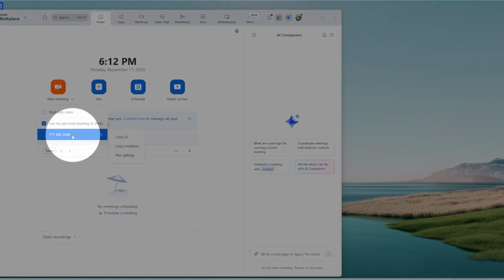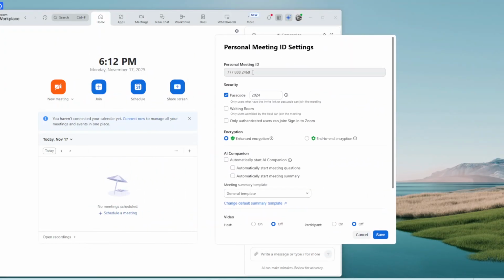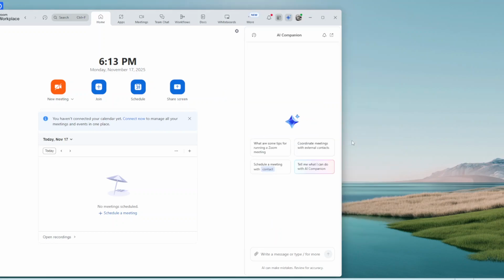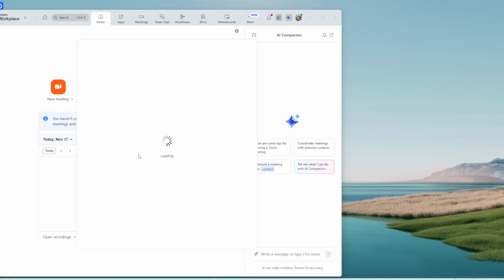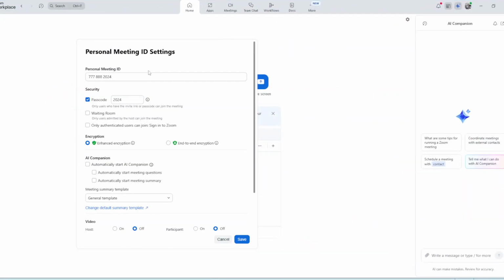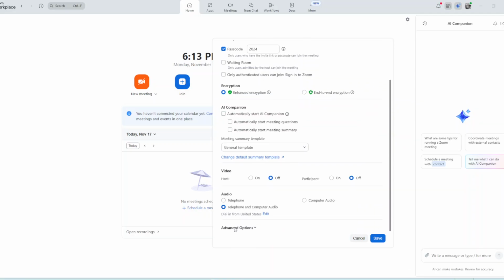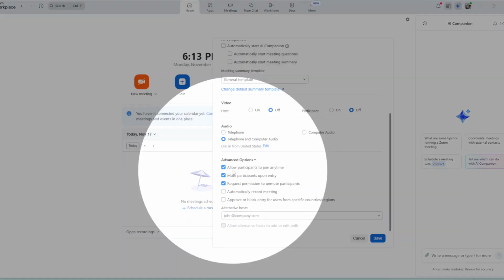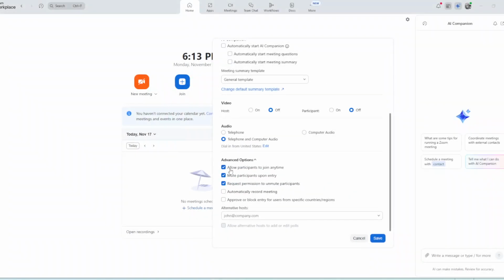STOP Sending Random Links || Get Your PERMANENT Easy-to-Remember PMI (VIP Zoom ID) in 01 minute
The VIP Zoom ID SECRET: How to Get a Custom, Easy-to-Remember PMI in 01 minute.
Easy to get coupon to help you get Zoom Pro under 100 U$ per year.

Get your licensed first, pay after.